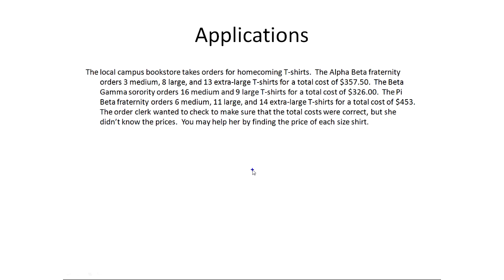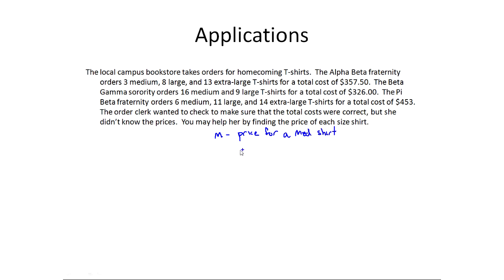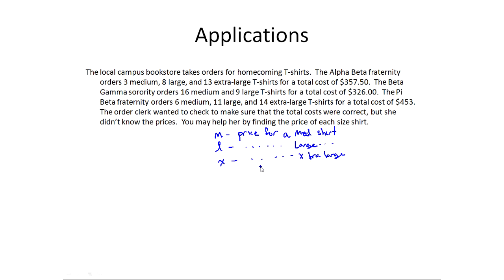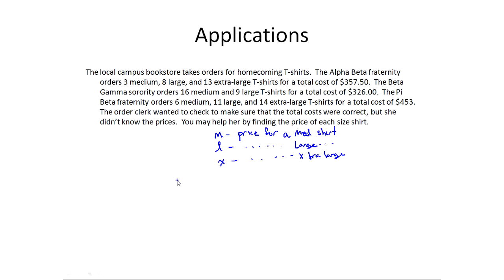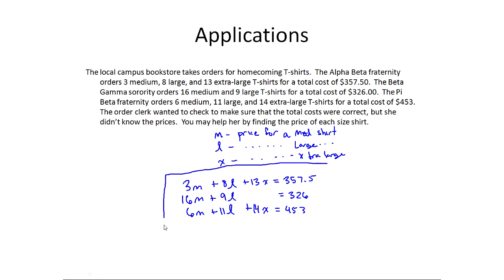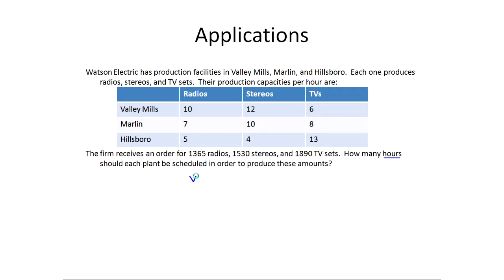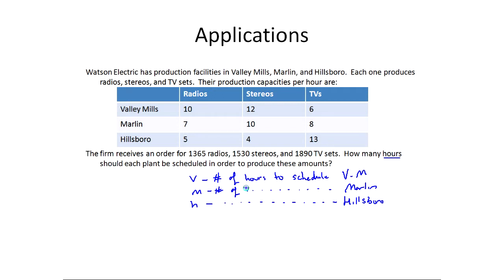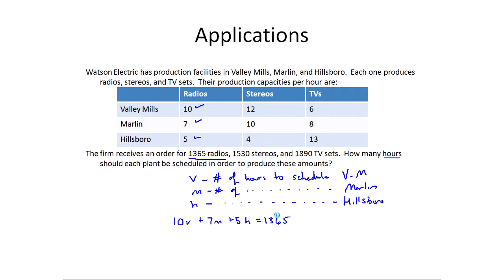MTH 143 Section 2-2 Applications of Systems of Three Equations and Three Unknowns